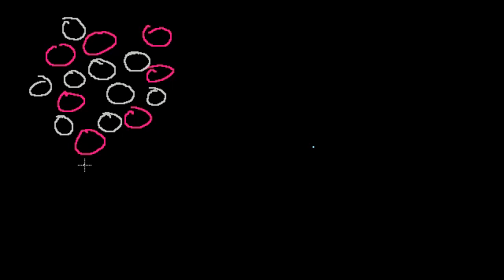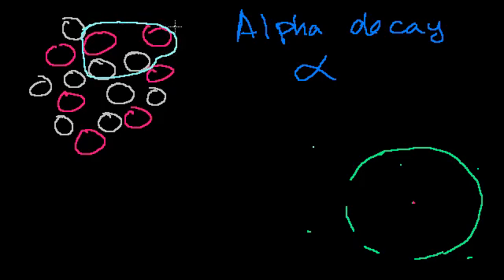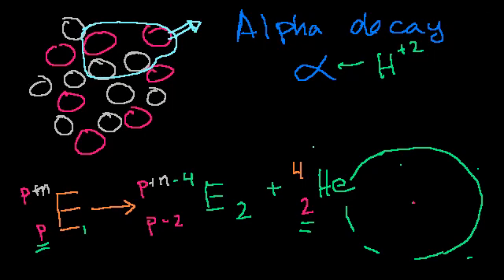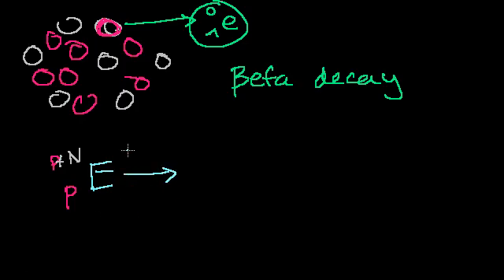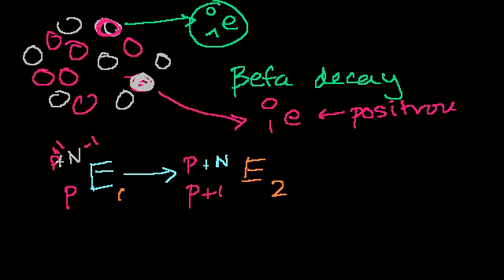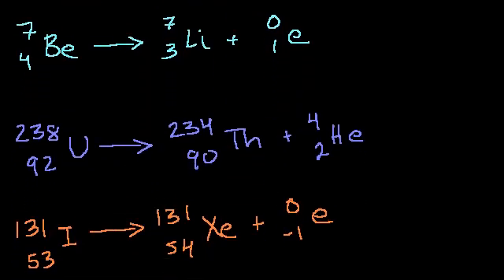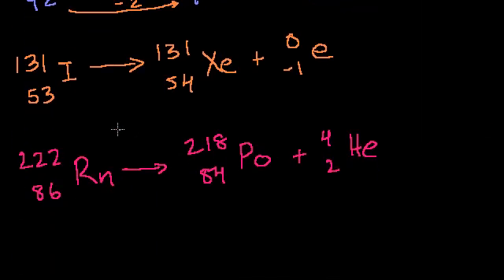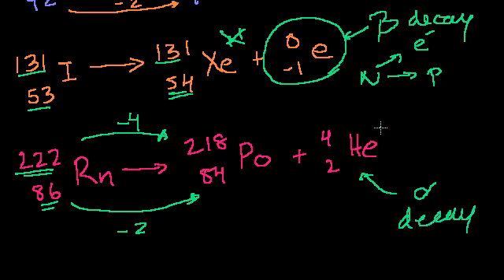Types of decay | Nuclear chemistry | Khan Academy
Courses on Khan Academy are always 100% free. Start practicing—and saving your progress—now

Alpha, Beta, Gamma Decay and Positron Emission